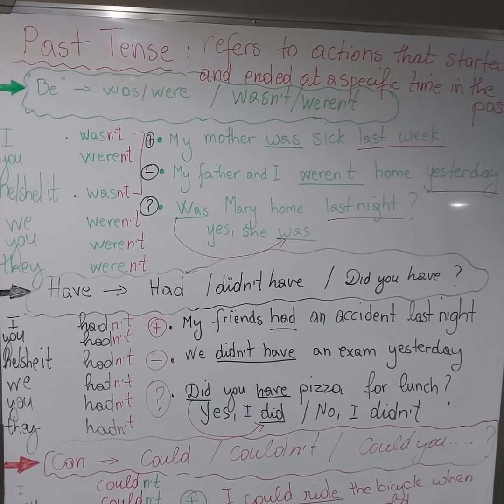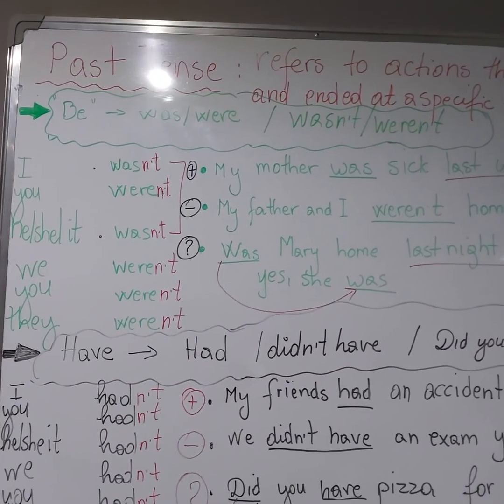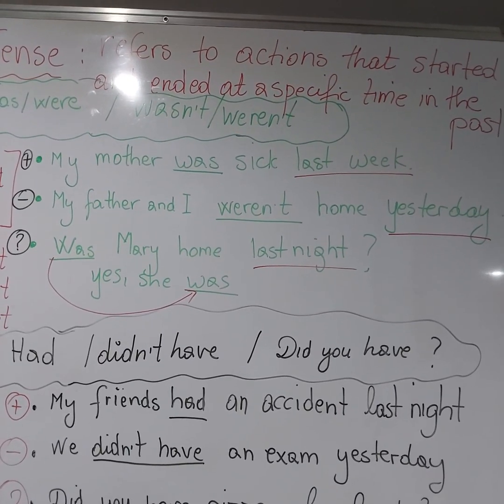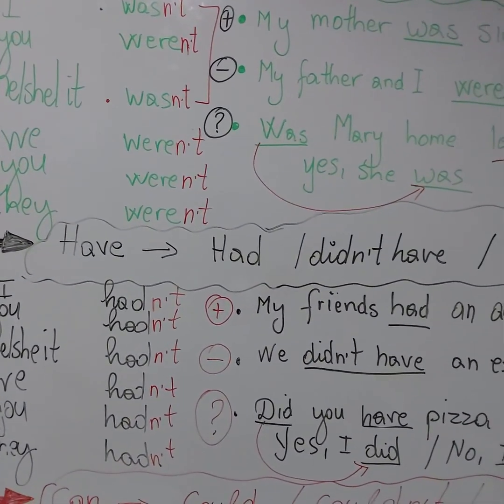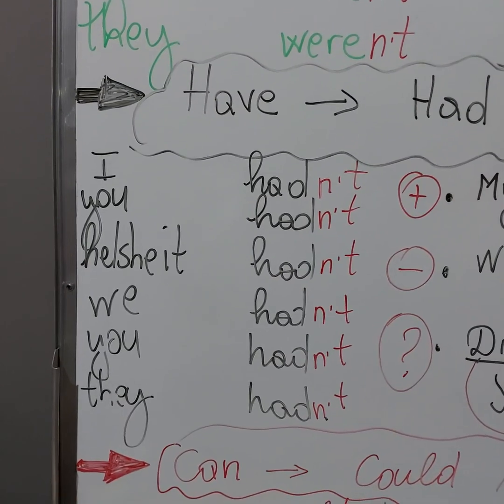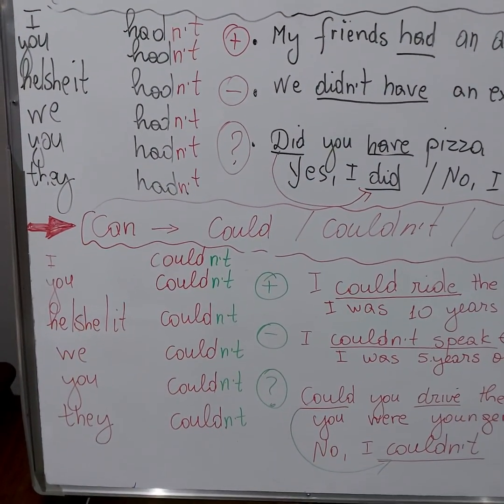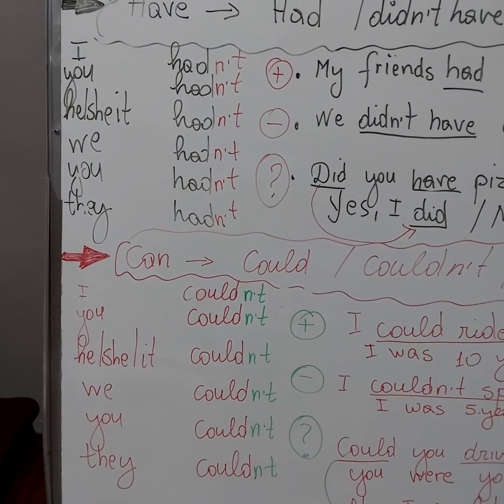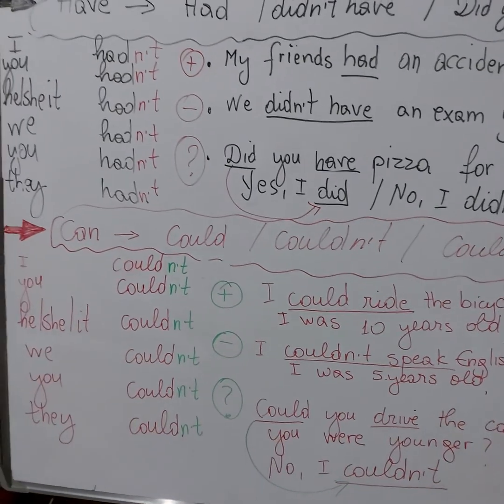Past Tense of :be/have/can Grade :VI